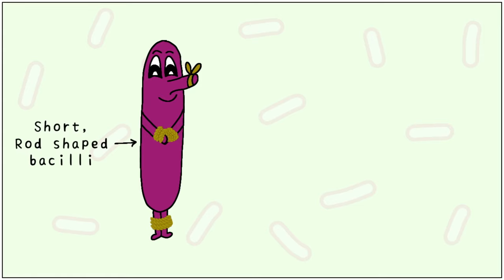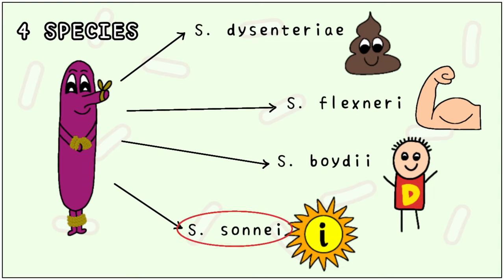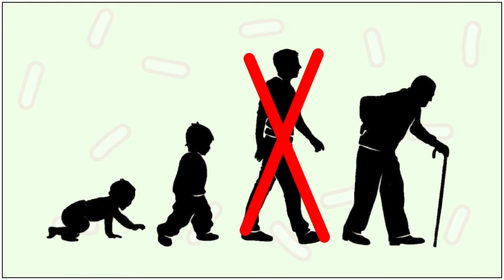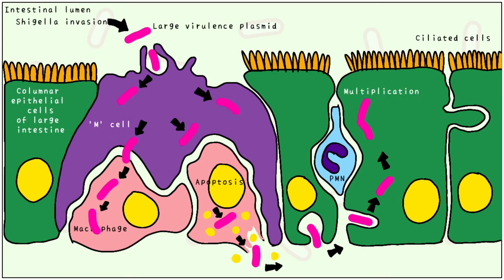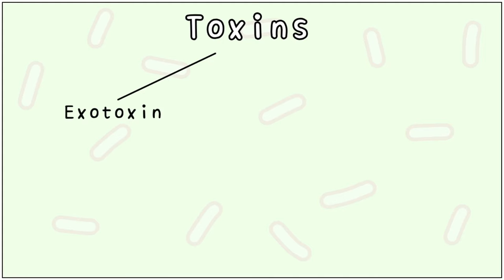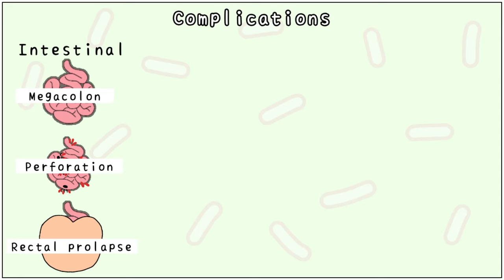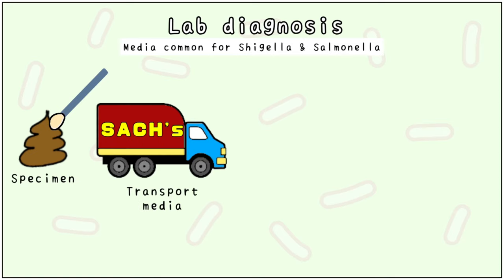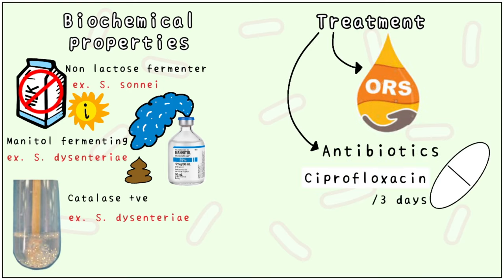Shigella Simplified: Morphology, Pathogenesis, Types, Clinical features, Treatment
Shigella Simplified: Morphology, Pathogenesis, Types, Clinical features, Treatment/ Shigella microbiology